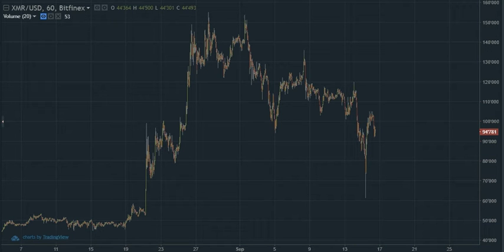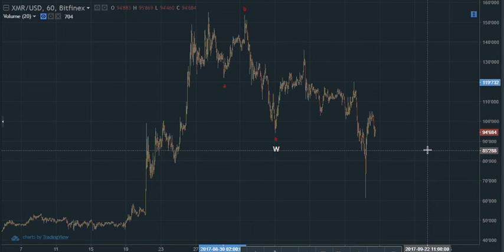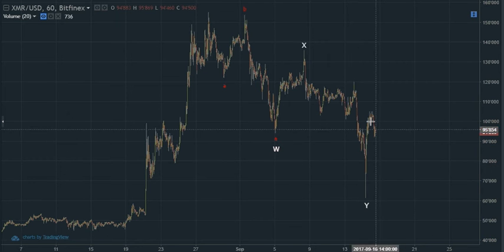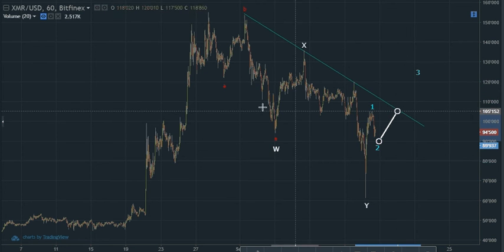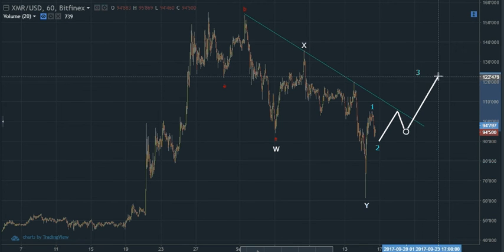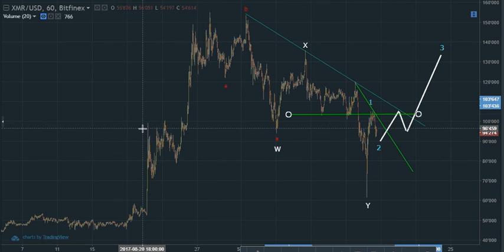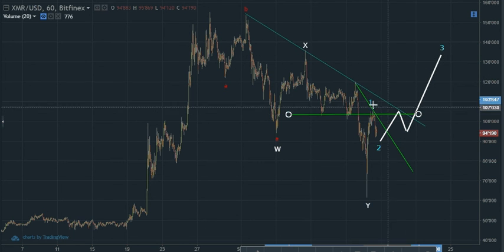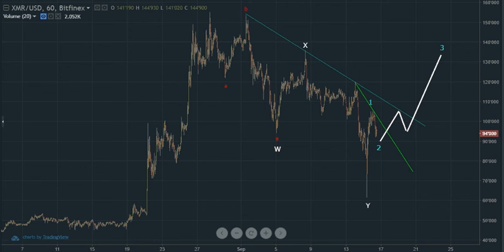MONERO Technical Analysis